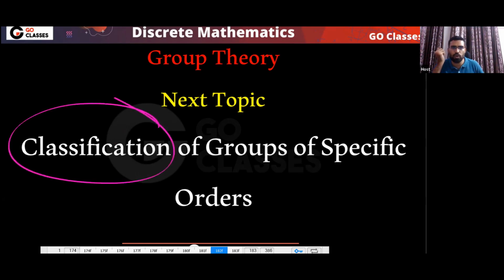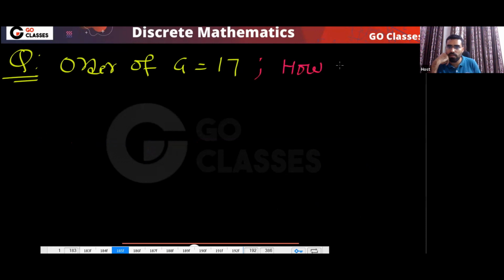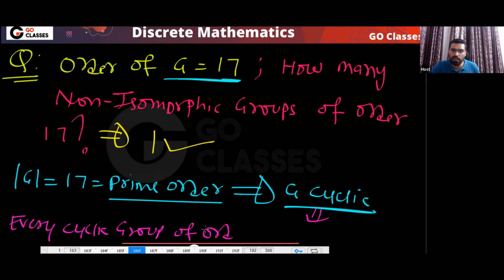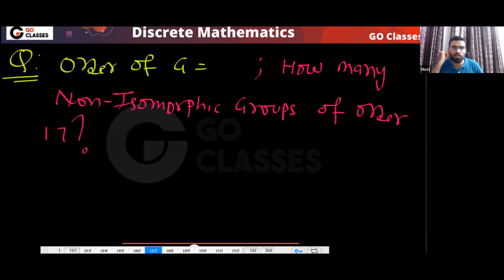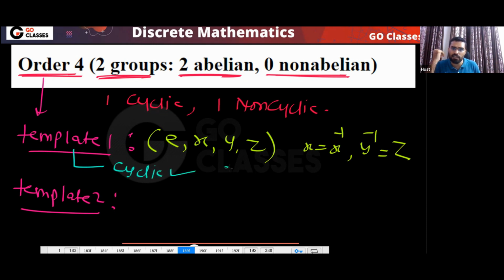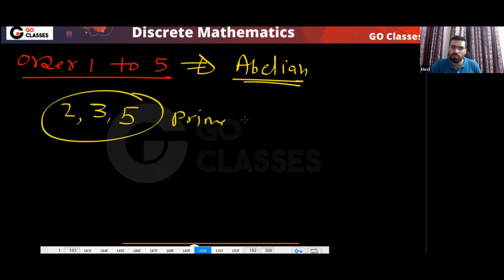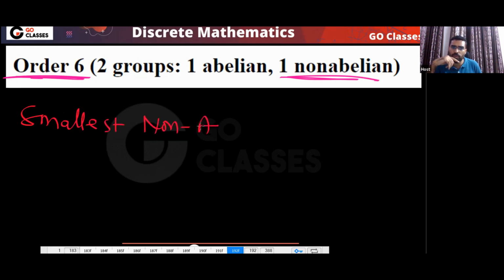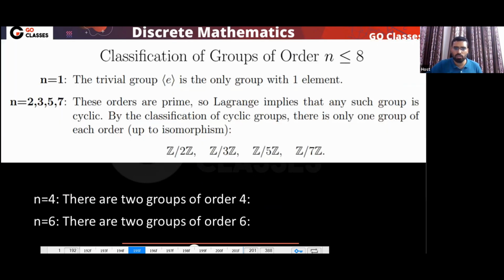Lecture 37 - Summary - Groups of Specific Orders | Group Theory | Discrete Mathematics | Deepak